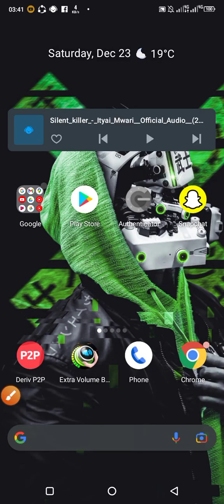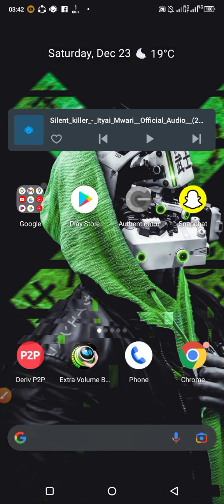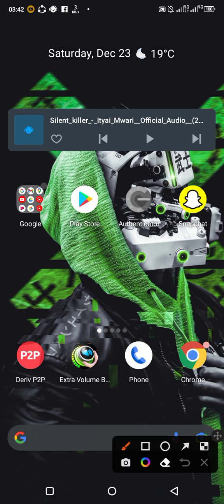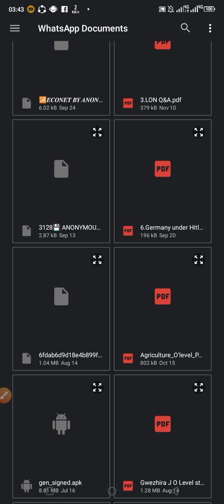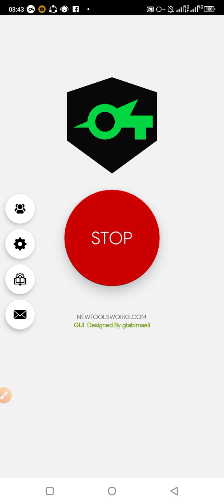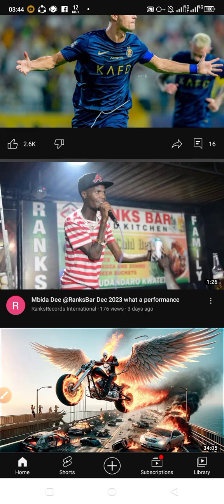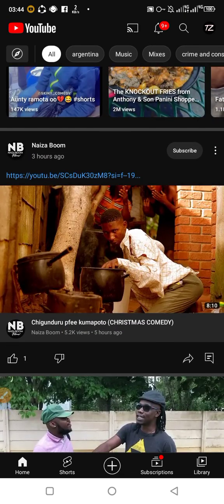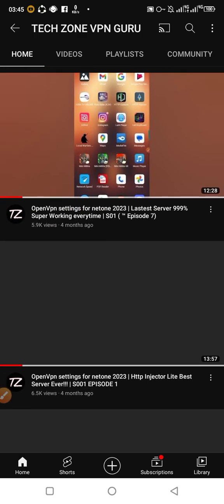OpenVpn settings for netone 2023 | SocksIP Latest Working Settings And Configure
Join The Telegram Group For the Configure File

The File is Pinned Written HGM.sip